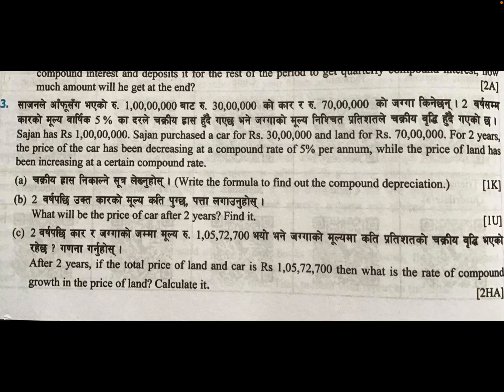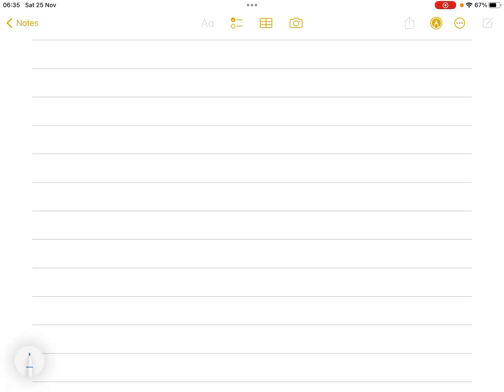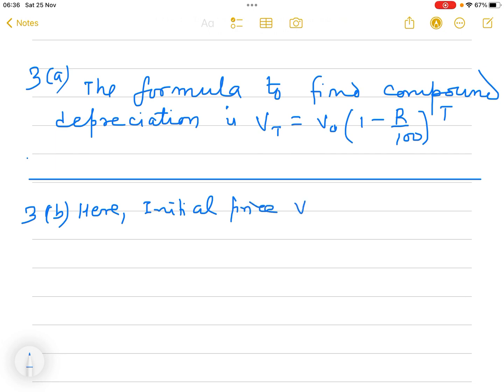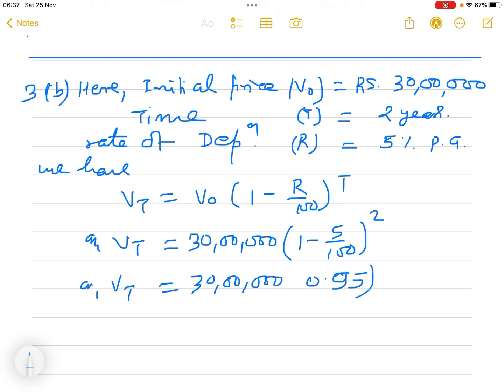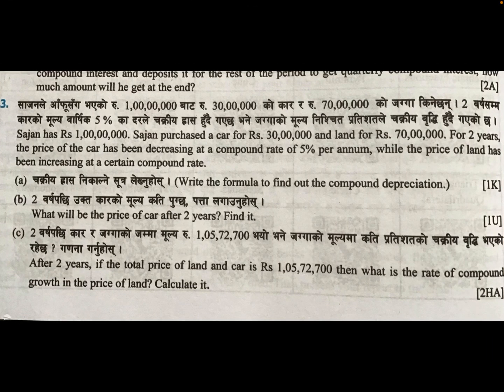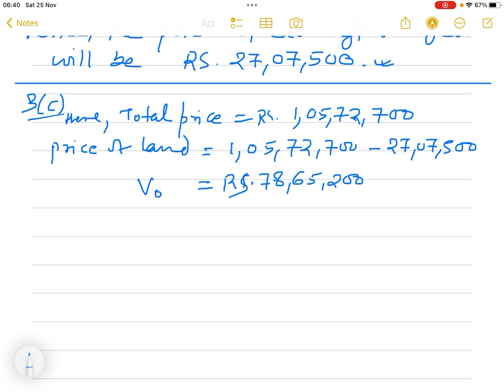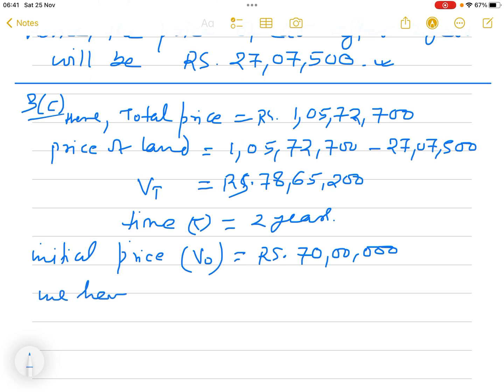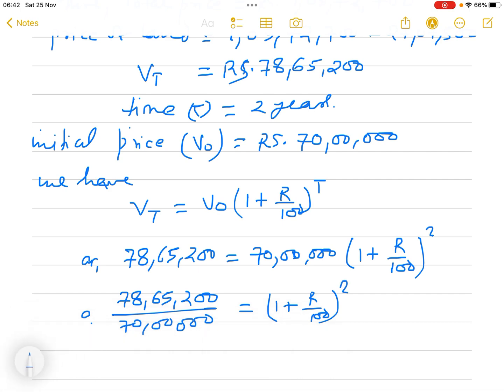Compound Depreciation ll New Model question ll Class 10 ll SEE Maths of Simkhada IR ll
This video is strictly according to new syllabus of class 10 SEE examination.